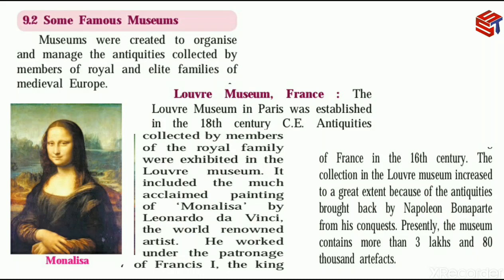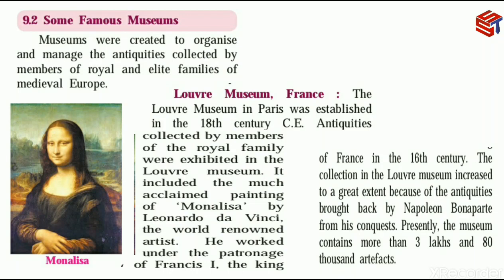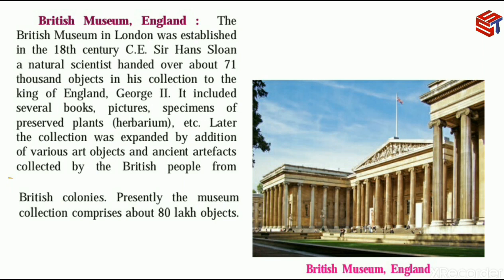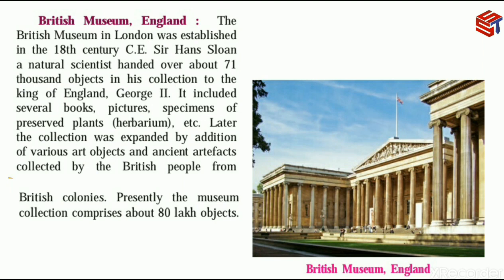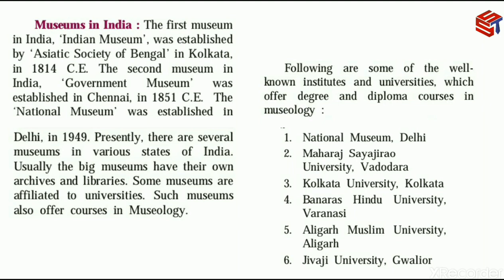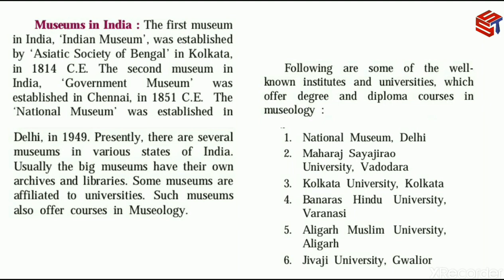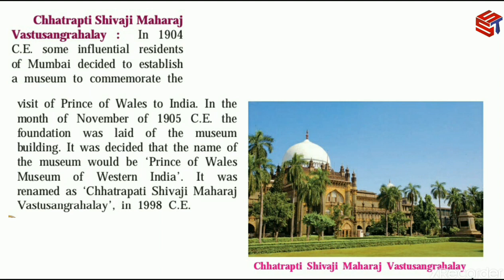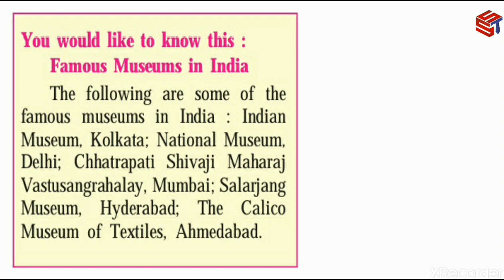Ch 9. Heritage Management (Part 2) | Class 10th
Ch 9. Heritage Management (Part 2) | Class 10th | Syllabus 20-21 MAHARASHTRA STATE BOARD